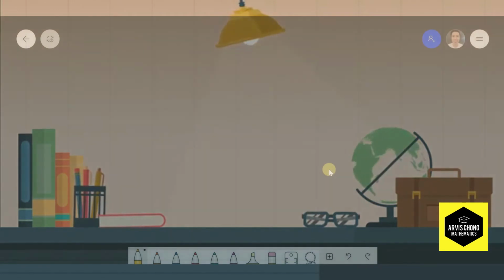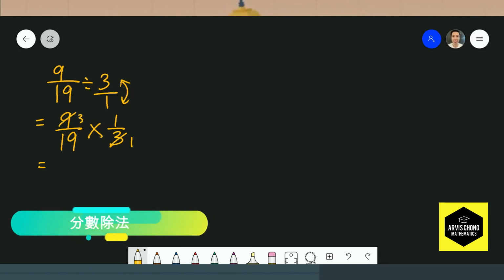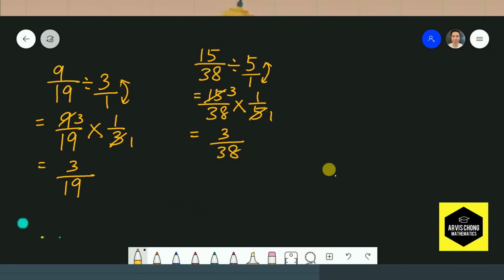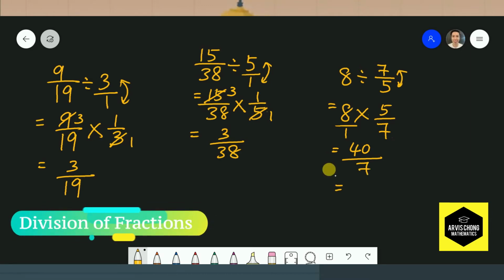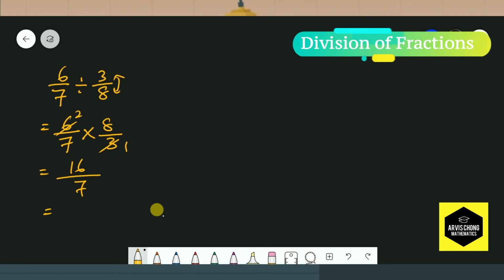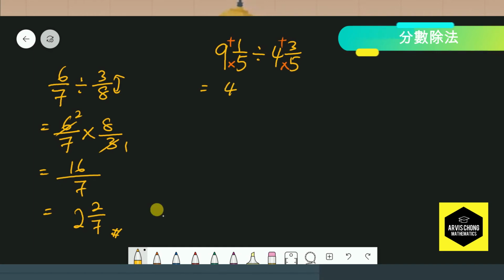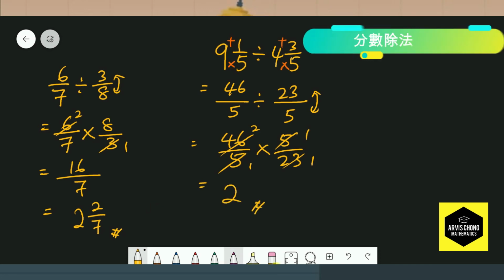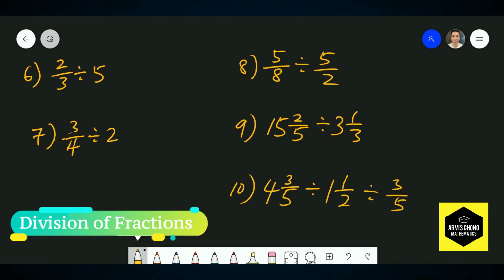《Division of Fractions》『分數除法』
『分數除法』

In this episode we will take a look into division of fractions.
Stay until the end of this video to learn on how to solve these questions, Cheers!
這一集我們將會探討一些關於分數除法的問題。請留守此短片至最後以得到最大收穫。Cheers!